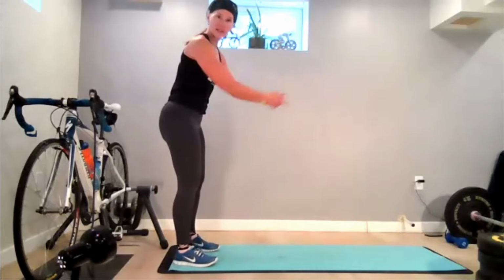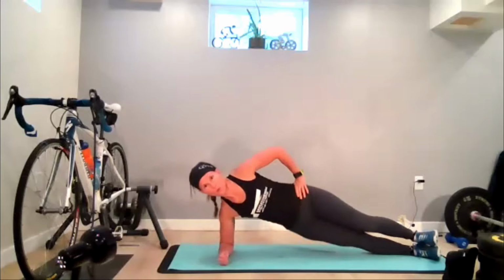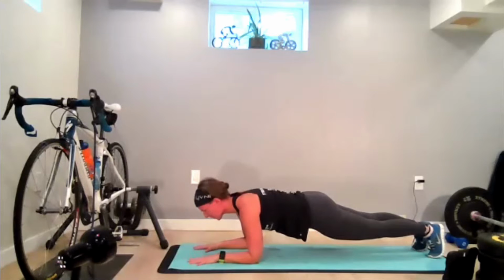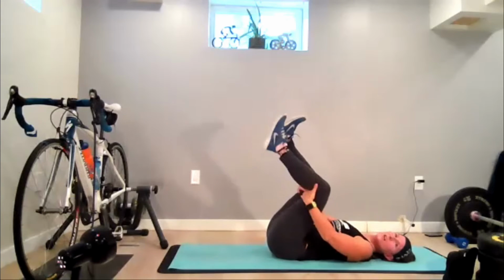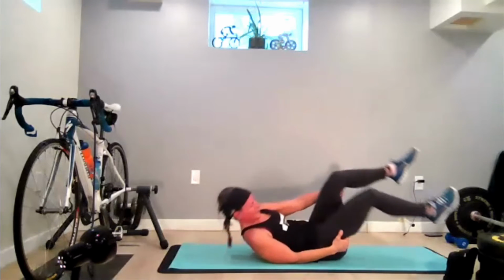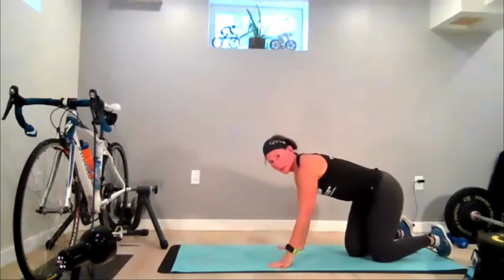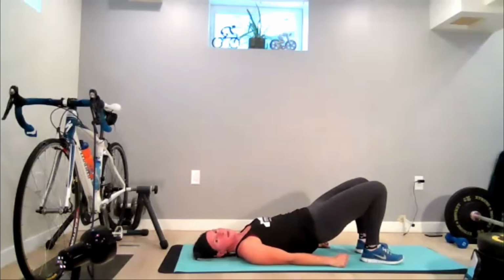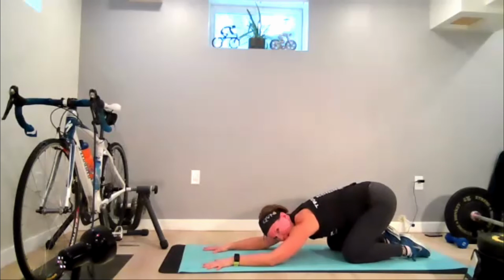TRX Core Blast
Come and participate as Adele takes you through a 30 minute core class.